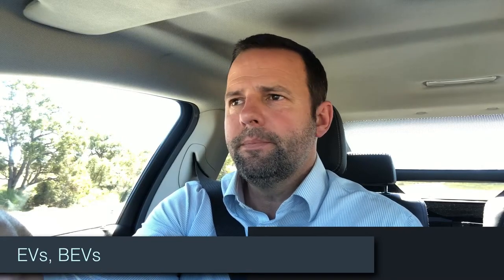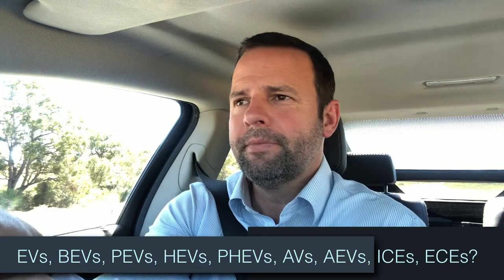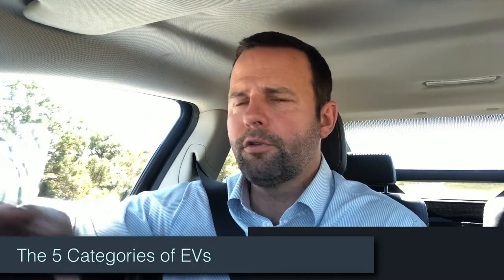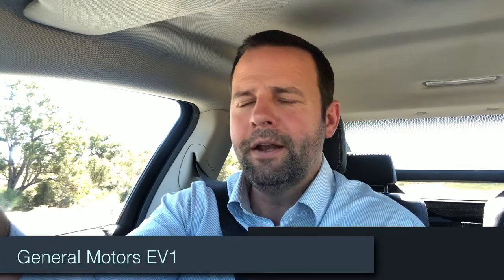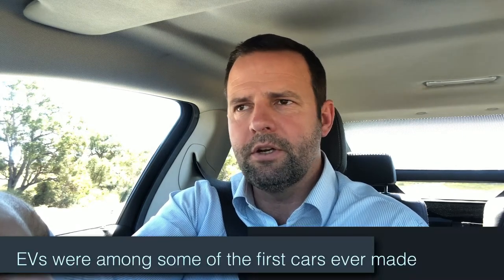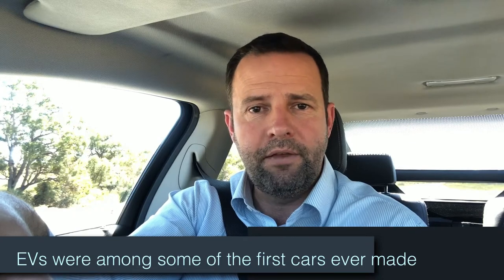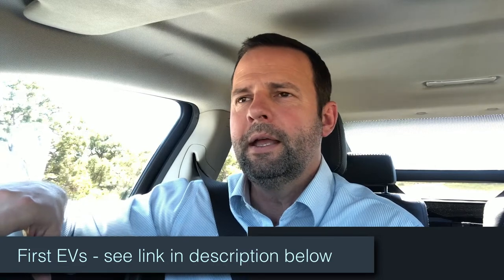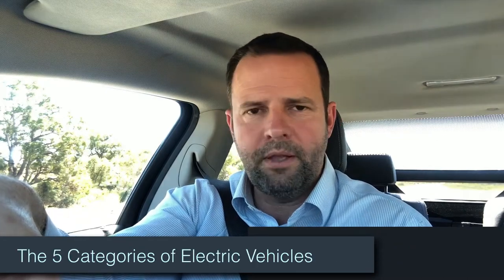5 Categories of EVs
I classify electric vehicles (EVs) into 5 distinct categories as it’s more useful than the myriad of acronyms (some listed below). Classifying EVs into these five groups helps to understand the different types of EV configurations and, in my opinion, also aids in the understanding of EVs in general.

If you have already placed your order with Tesla but forgot to use a referral code you may still be able to receive the 1,500km of free Supercharging, If you're in this situation please send me an email to

Just some of the many acronyms include: EVs BEVs PEVs HEVs PHEVs AEs AEVs ICE ECEs

EV – Electric Vehicle
BEV – Battery Electric Vehicles
PEV - Plug-in Electric Vehicle
HEV - Hybrid Electric Vehicle
PHEV - Plug-in Hybrid Electric Vehicle
AV - Autonomous Vehicle
AEV – Autonomous Electric Vehicle
ICE - Internal Combustion Engine
ECE - External Combustion Engine

Just to clarify, I mention that this is my first or second video, however, I completely forgot to upload it to YouTube. Therefore, it's actually the 9th video, I uploaded but it was the first video I made.